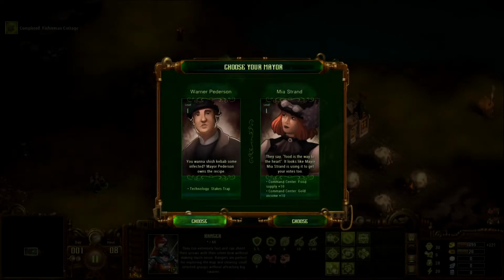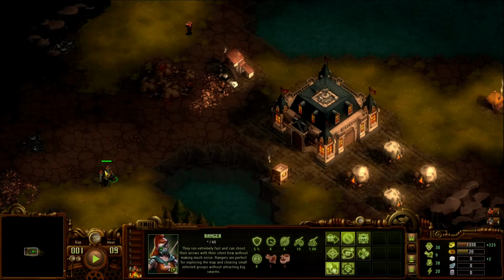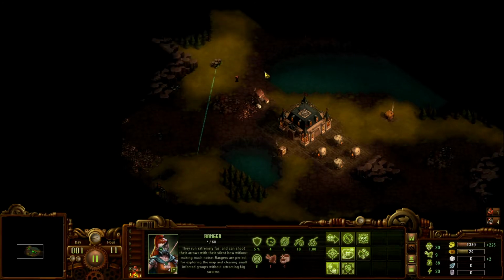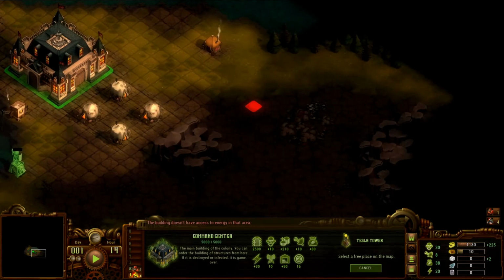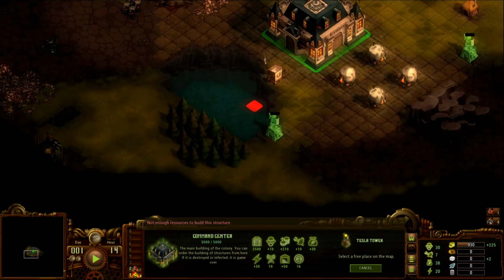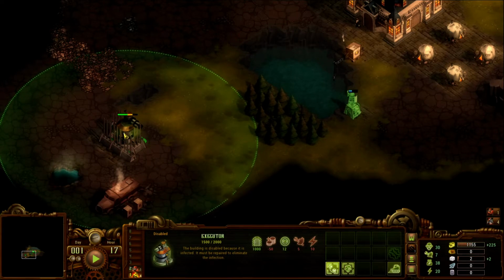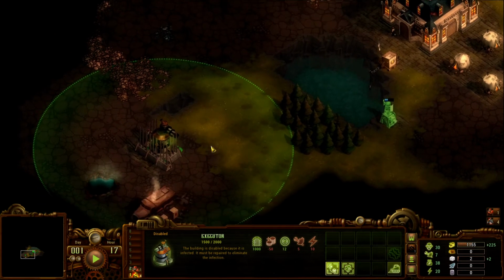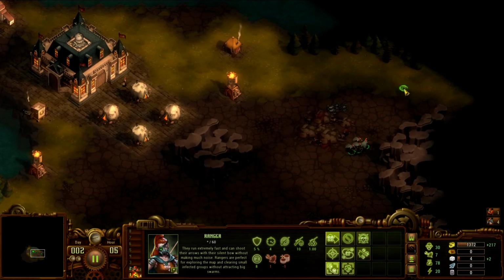PS4 - They Are Billions - The Most Basic Basics ~ Part 2